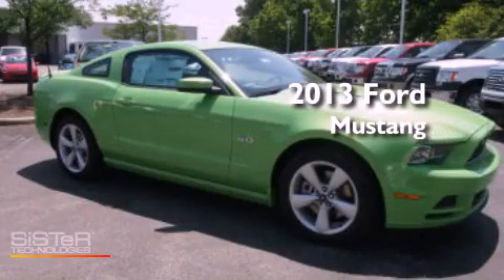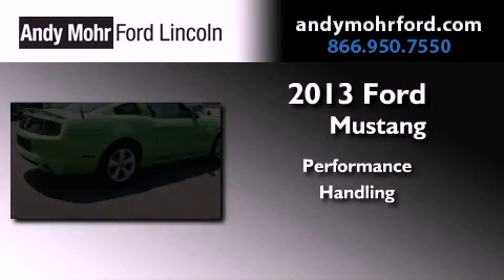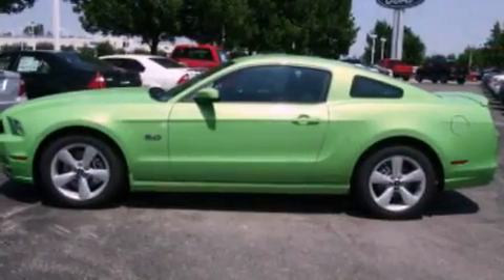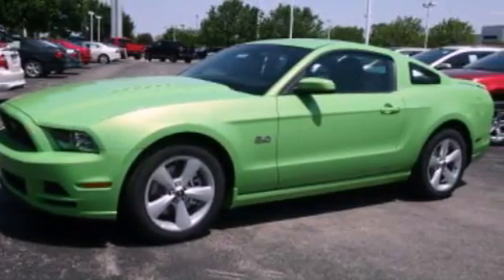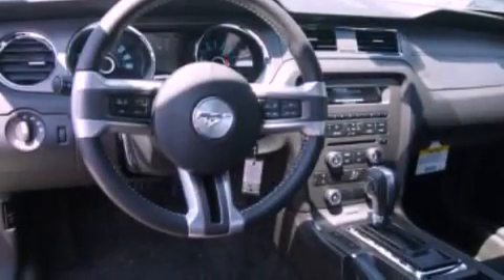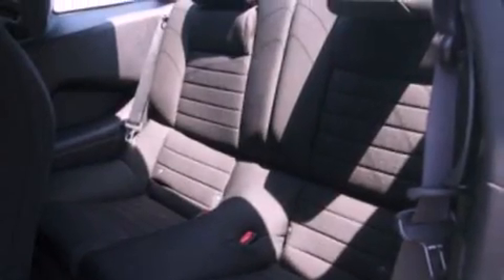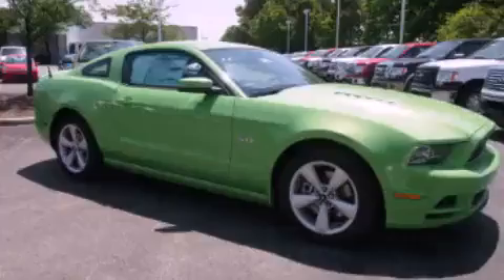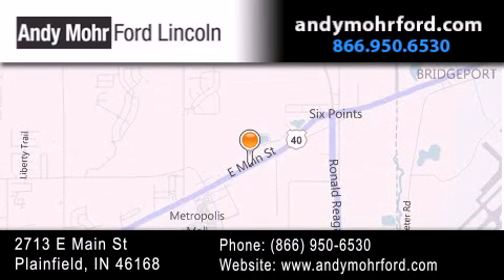2013 Ford Mustang Indianapolis IN 46168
Year : 2013
 Make : Ford
 Model : Mustang
 Engine : 5.0L V8 32V MPFI DOHC
 Trans . : NOT SPECIFIED
 Exterior : Green Metallic

 Interior : Charcoal Black
 Stock : C12801

 2713 E. Main Street